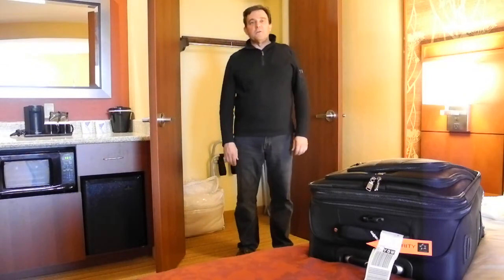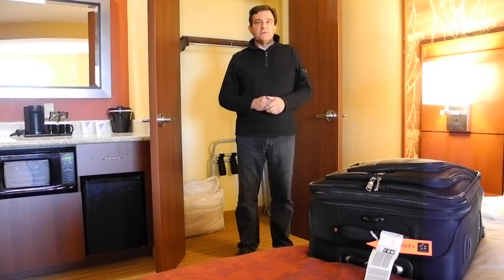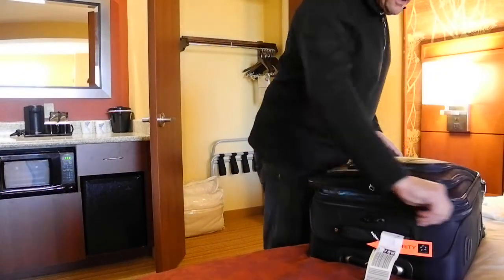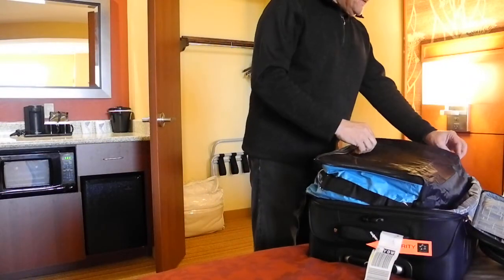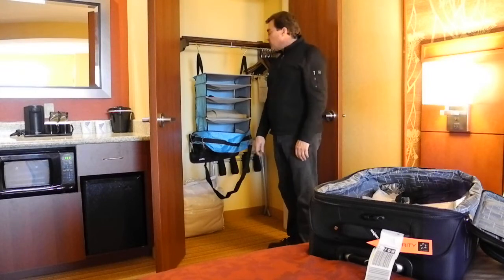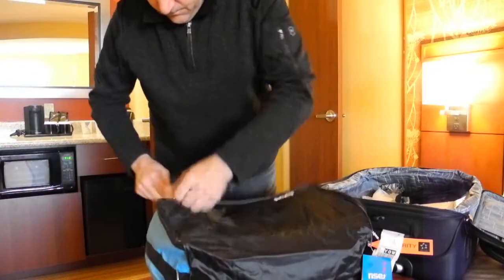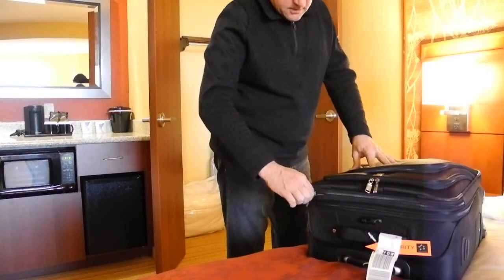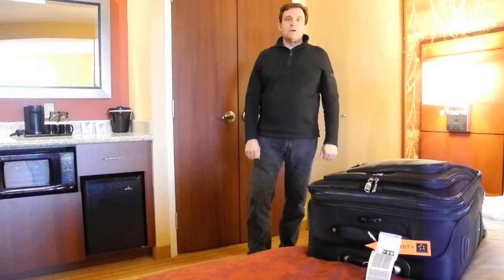Rise & Hang Luggage Insert and Carry-on Review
This is a review of the Rise & Hang Luggage Insert and Carry-On product. Its Canadian made, high quality at a fair price and will simplify your life when travelling.

also at voipguru blogspot